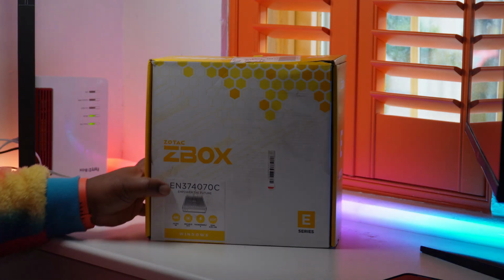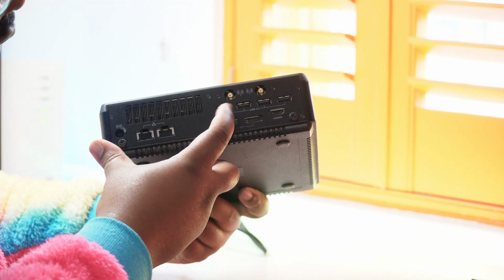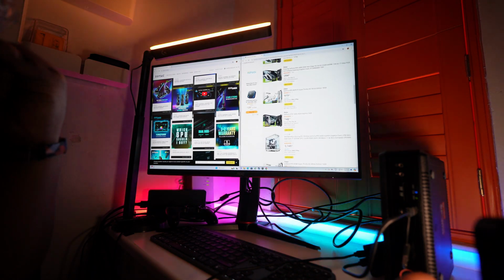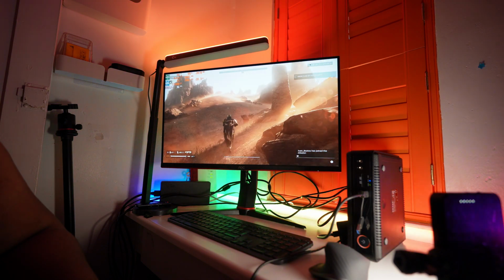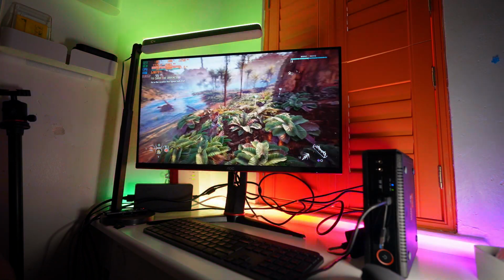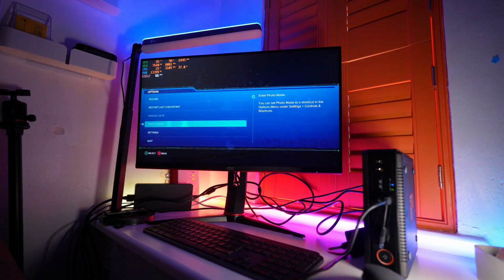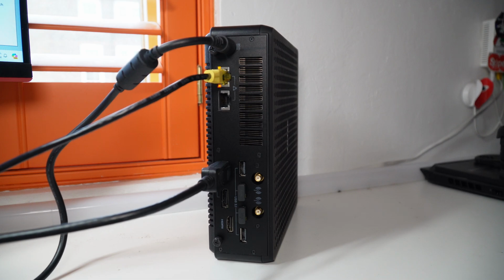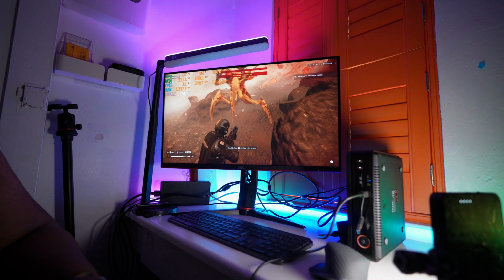ZOTAC Zbox EN374070C Mini Gaming PC | 3 Days Later Impressions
➡️ Monzo.me/techjamo